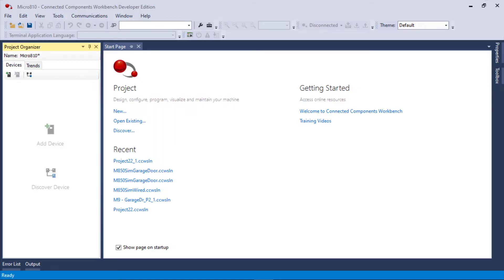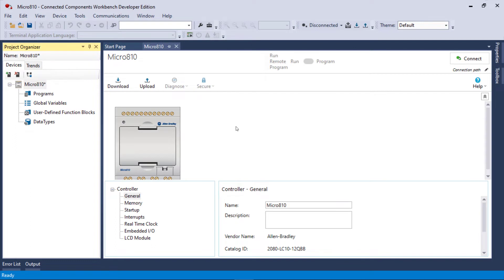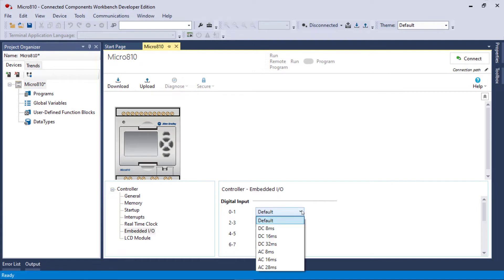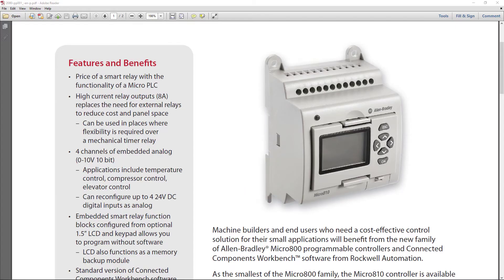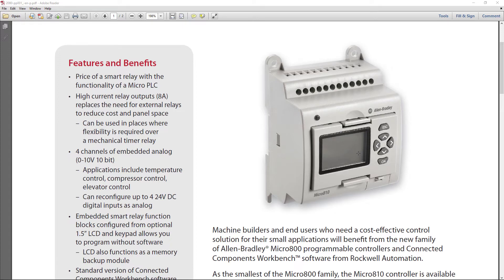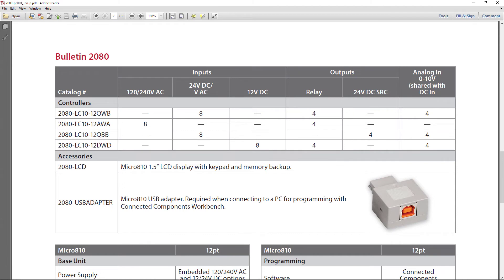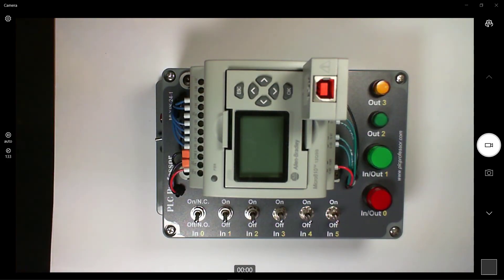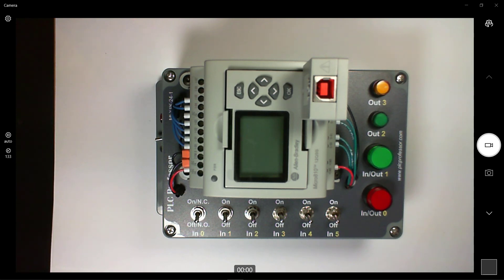13 - H1 - Micro810 Controller CCW Manual Pt1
Brief review of the Micro810 controller...